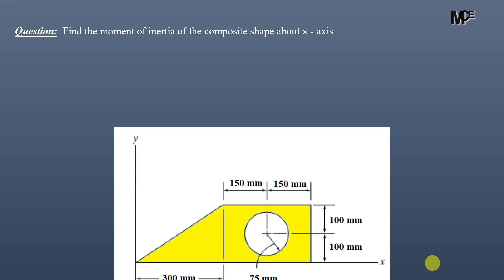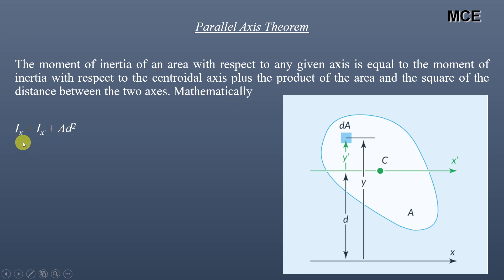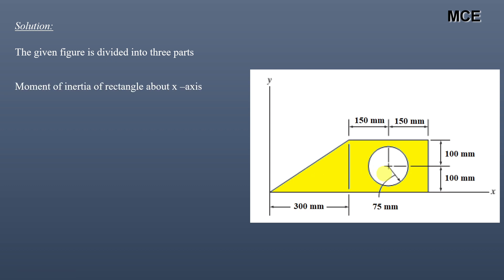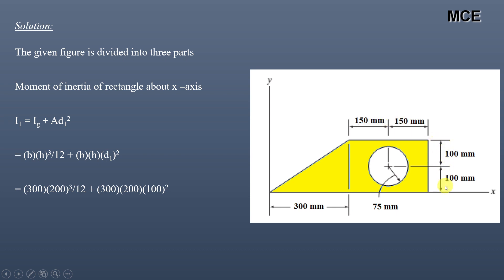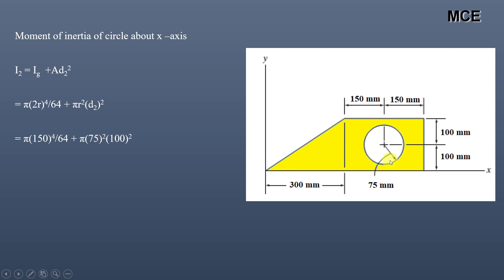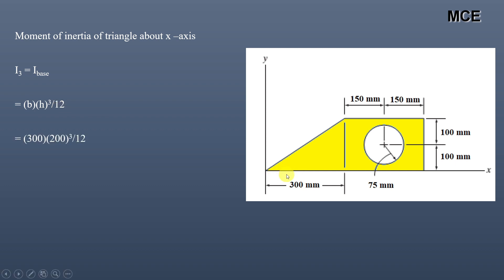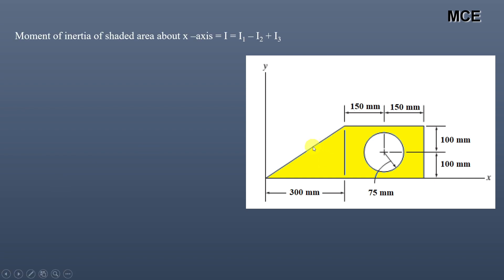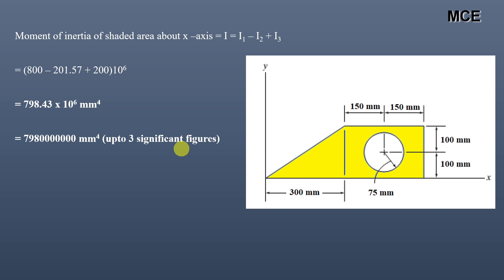Finding Moment of Inertia of Composite Shape About X-Axis|Solved Problem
In this video we will learn how to find moment of inertia of composite shape about x-axis

Question:  Find the moment of inertia of the composite shape(shaded portion) about x - axis